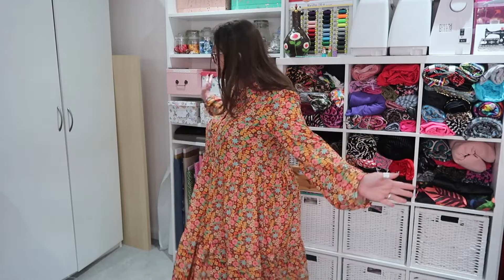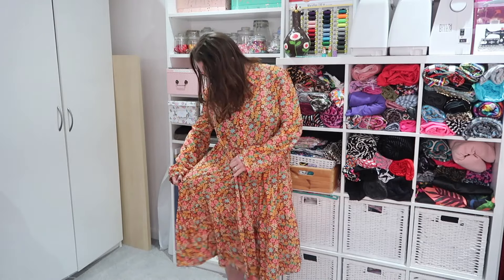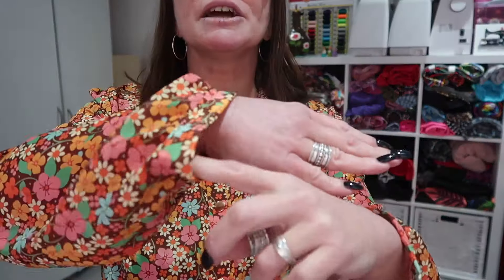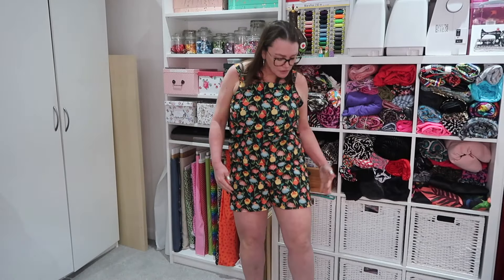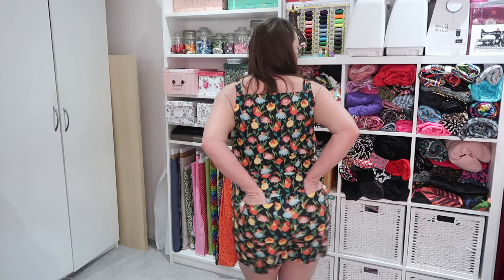What I've been sewing - the Tilly & The Buttons Summer edition | Esti co-ord, Lyra & Skye dresses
A few of my recent makes from the summer of 2023.

I made the Esti Co-ord in a number of different fabrics and styles and talk about the differences between the versions.

I also made a Lyra shirt dress with adapted sleeves and Prym anorak snaps.

Lastly I made the Skye sundress but made several tweaks to the pattern to suit my style of making.

The vintage style ebay fabric from my Lyra dress is no longer available but the seller can be found on ebay here and she has some similar fabrics

*I use TubeBuddy to help me manage my YouTube channel.  It helps with tags, keywords and lets me see more detailed analytics that help me grow my channel.